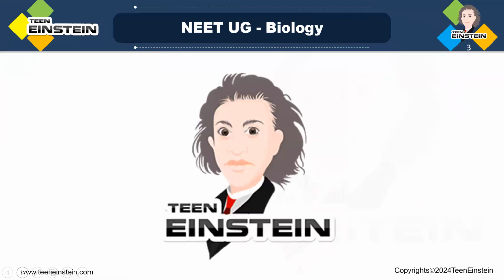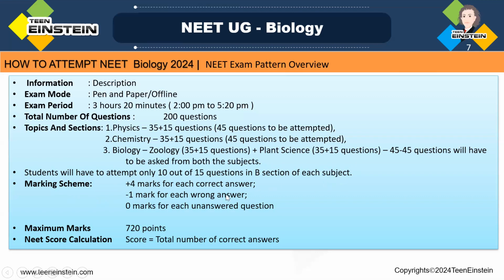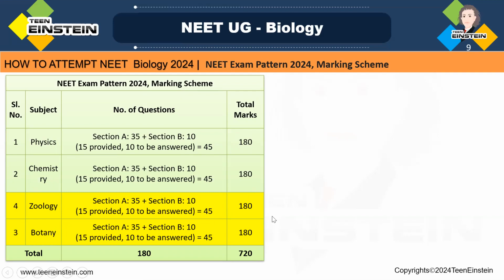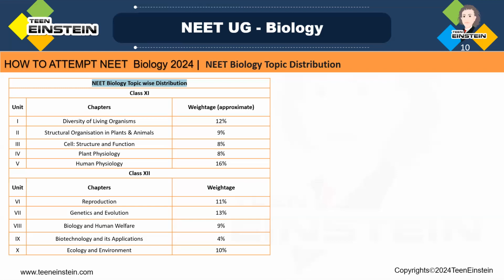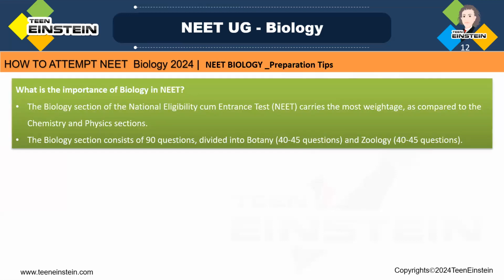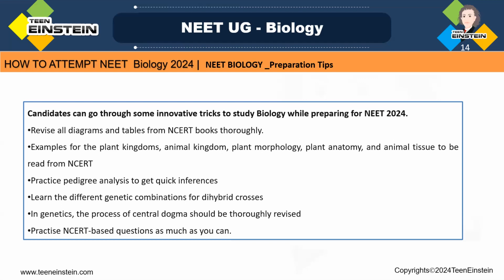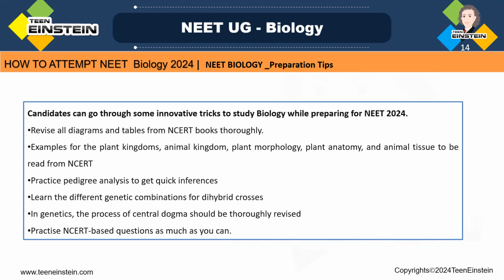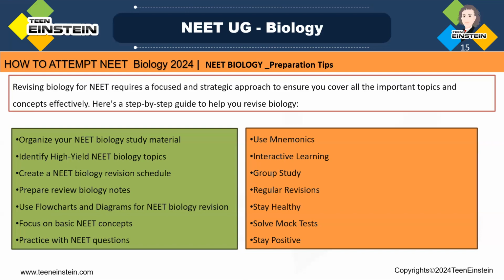TeenEinstein | How to approach NEET UG 2024 Biology | NEET UG Exam Preparation| Tips & Tricks Part 2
How to approach Neet-UG exam Biology?
How to approach NEET UG 2024 Biology
How to Memorize the NEET Biology
How to Memorize the NEET Chemistry
How to Memorize the NEET Physics